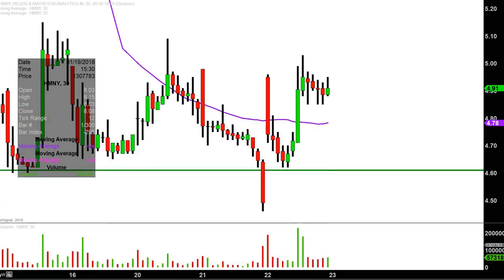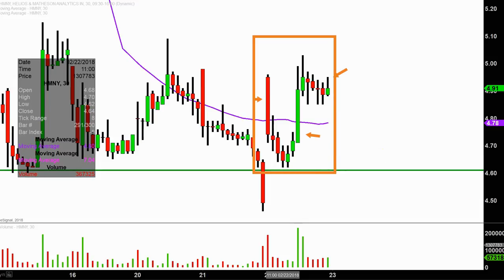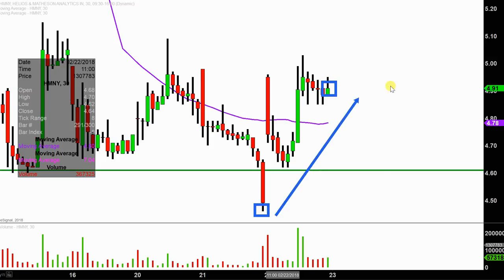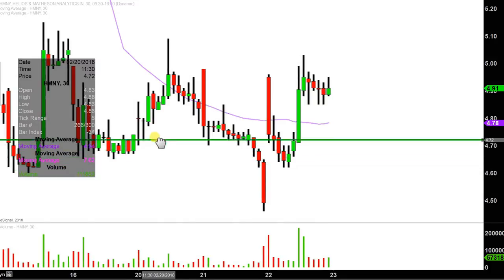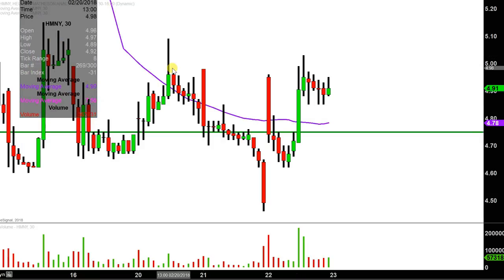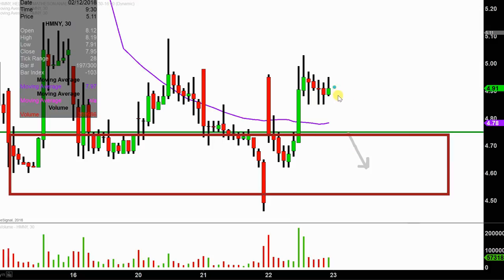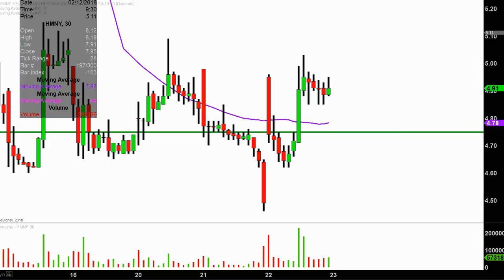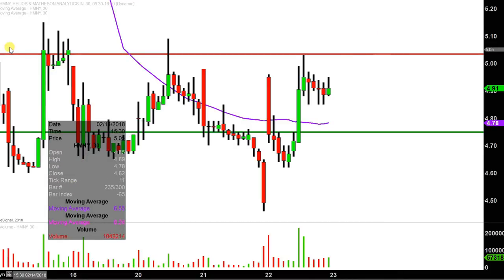Helios and Matheson Analytics Inc. - HMNY Stock Chart Technical Analysis for 02-22-18